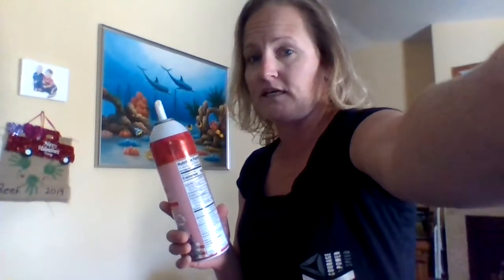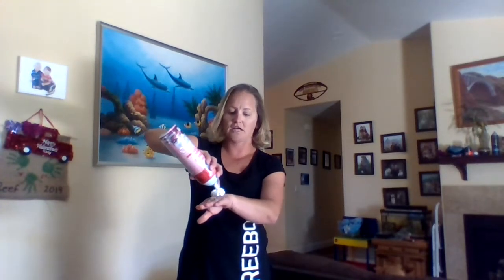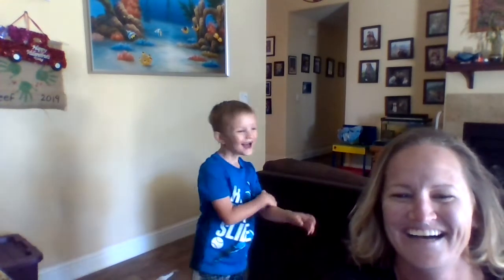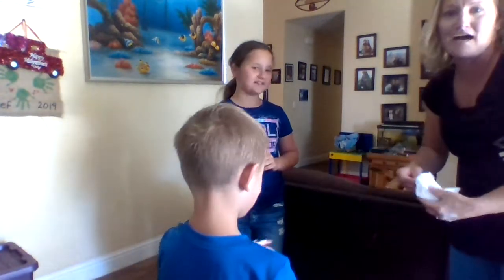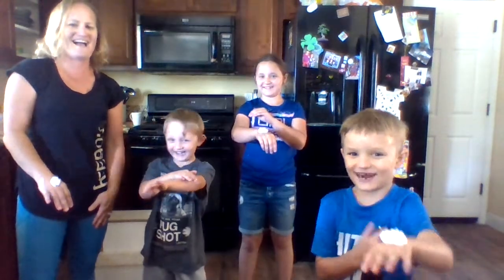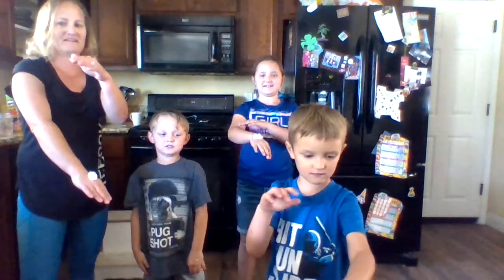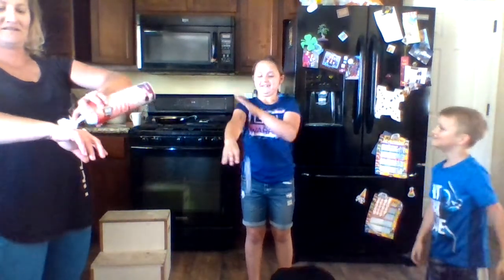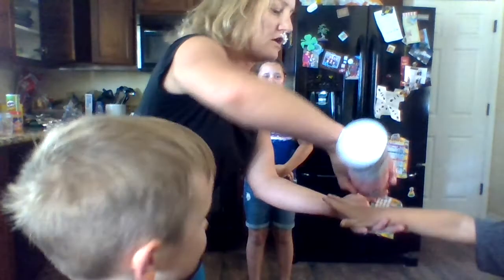Whip cream challenge Virtual field day #5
Whip cream challenge